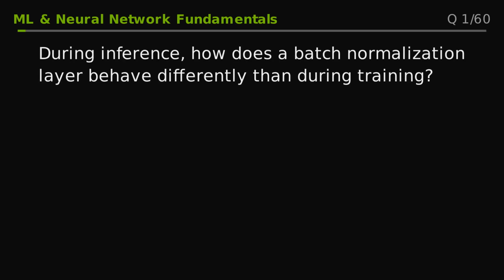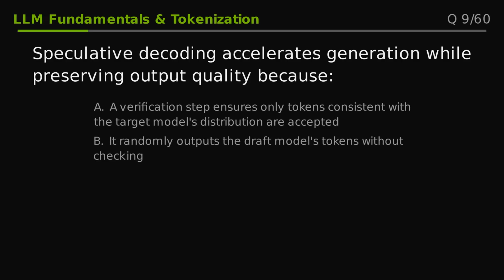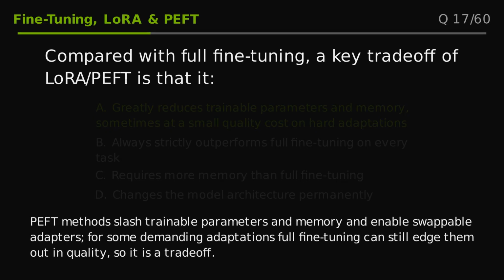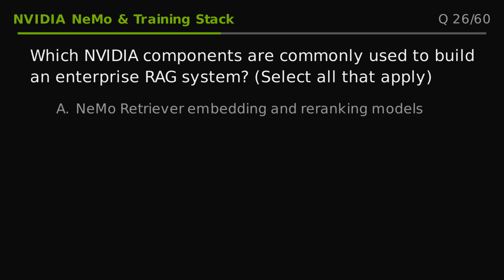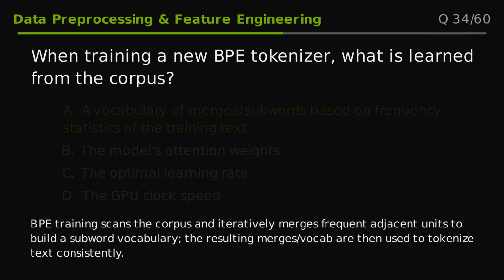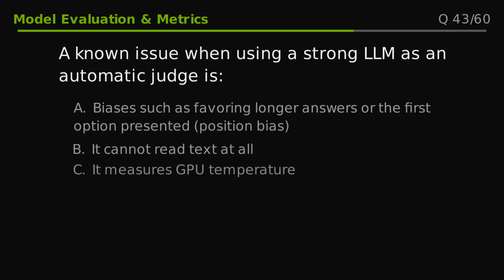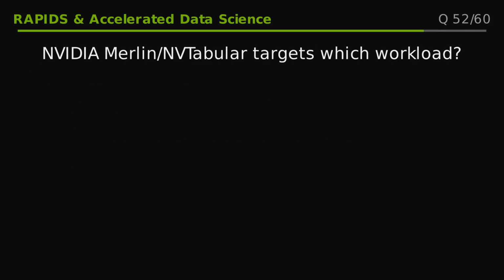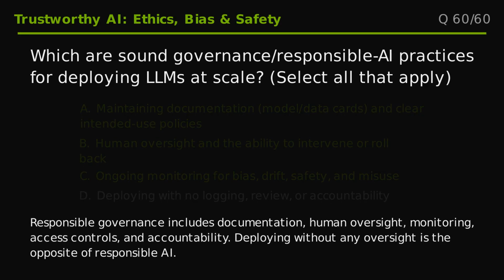Practice Test 6: Full-Length NCA-GENL Mock Exam